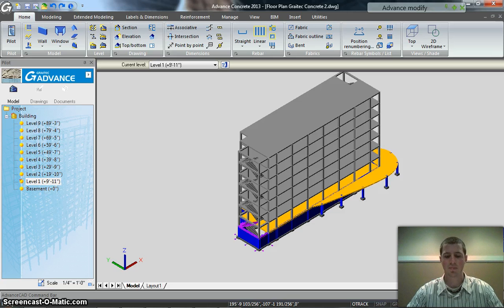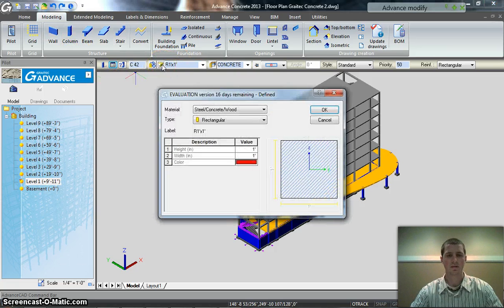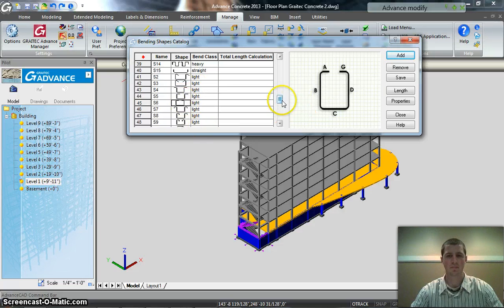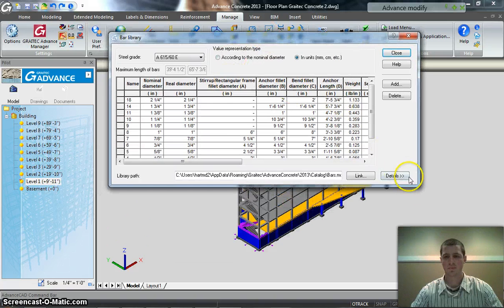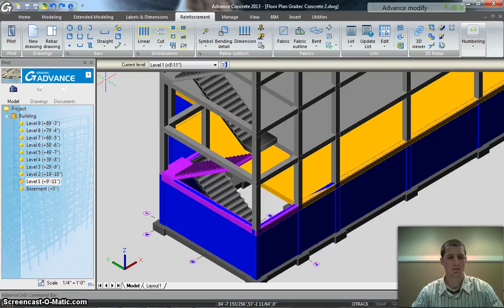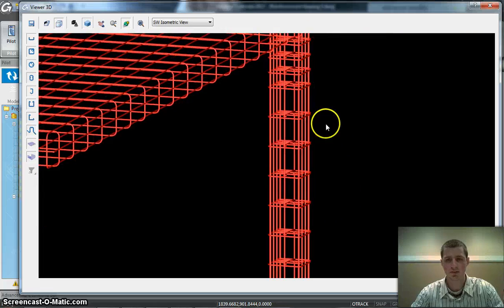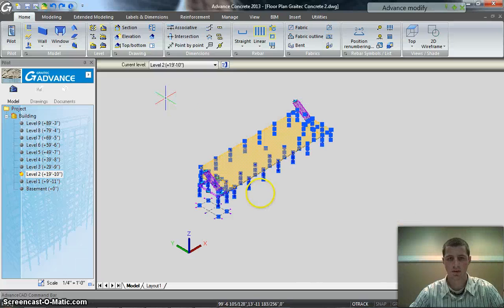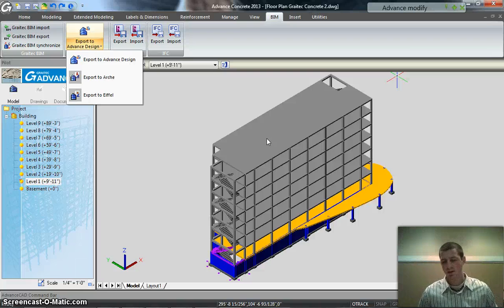CM 492 Final Project Graitec Advance